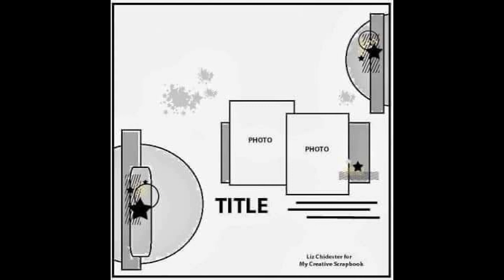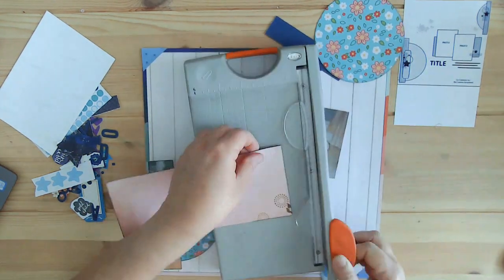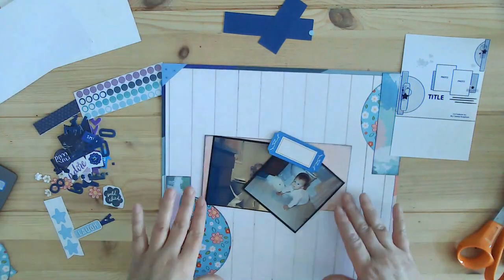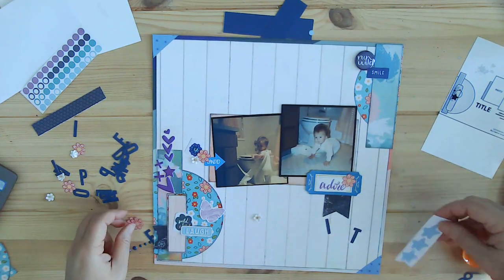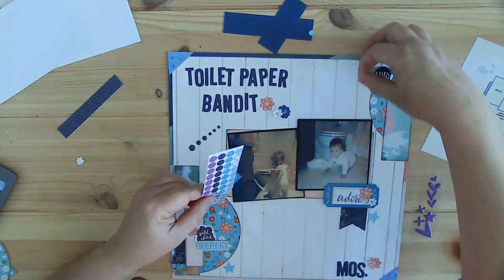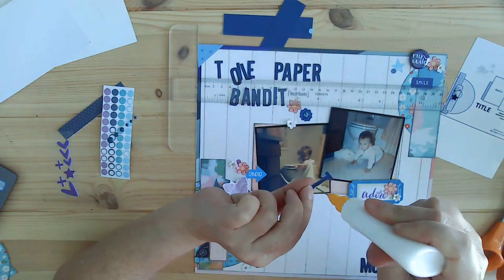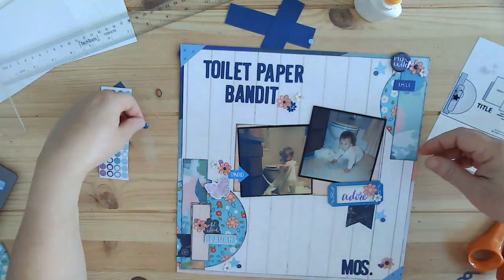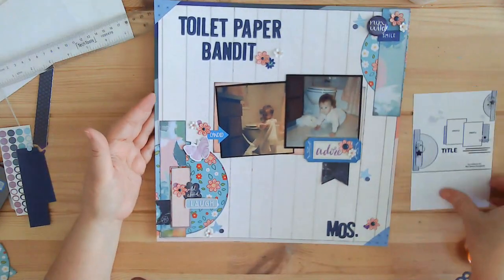Day 9 Scraptember & 30 Days of Sketches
Here is the list of all the participants.